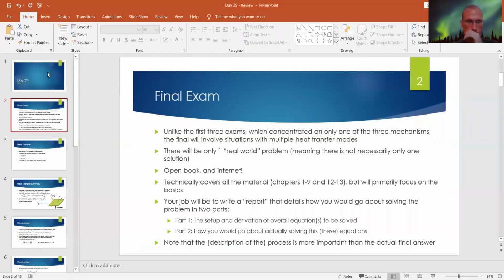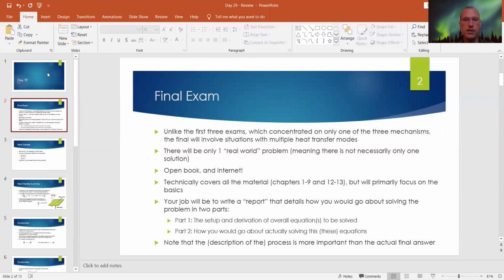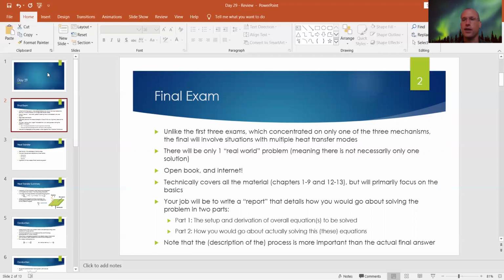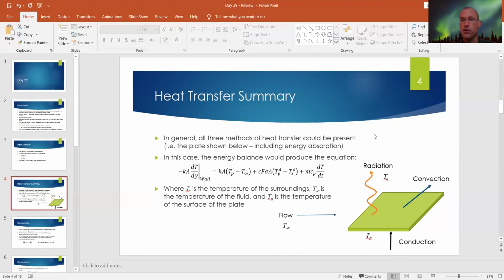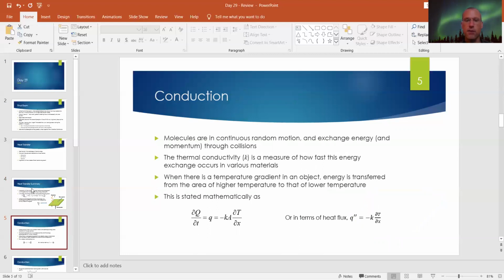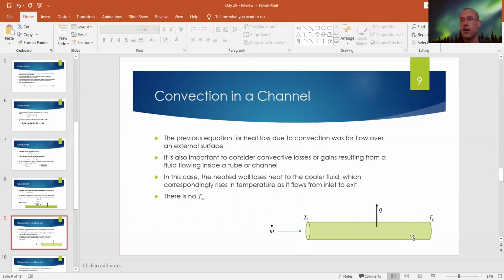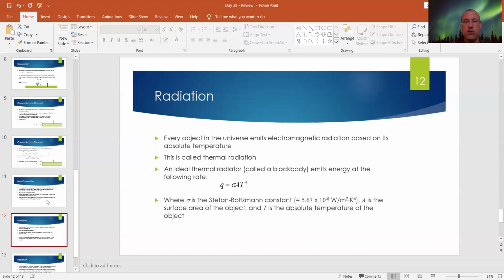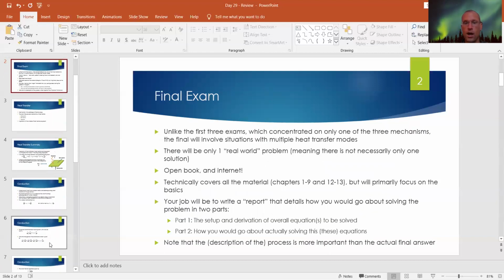Day 29 Review